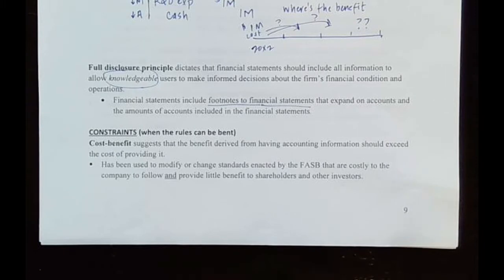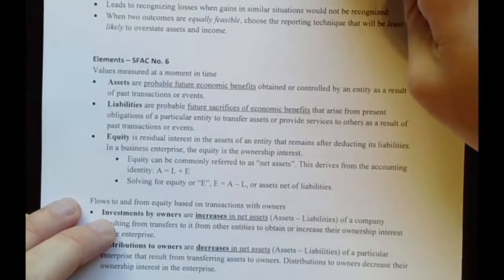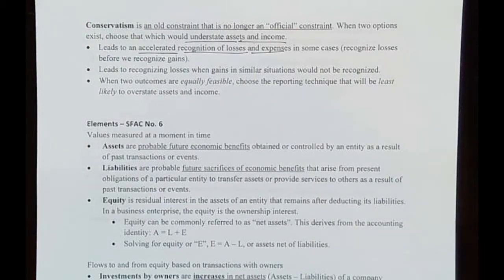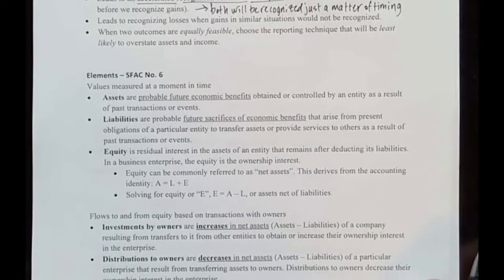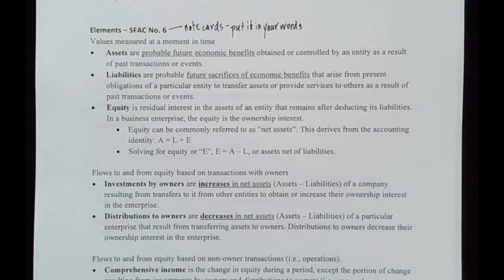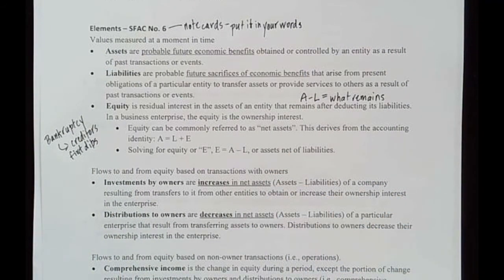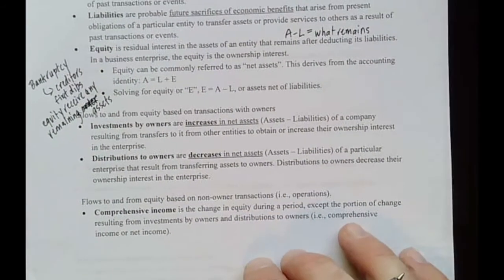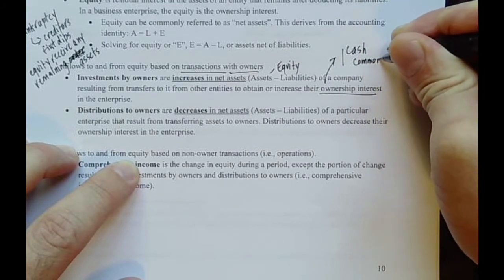ACCT 3313 - Module 1.2, part 1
This video covers constraints of accounting information as well as the elements of an accounting system (assets, liabilities, equity, investments and distributions).